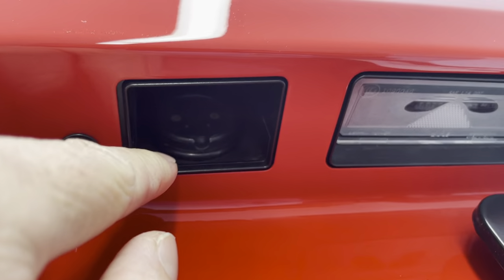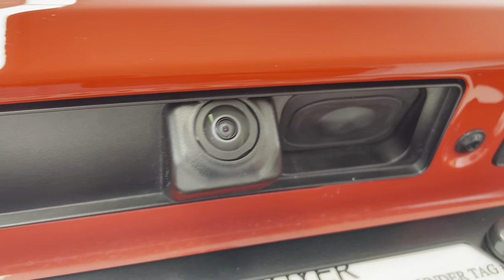Ferrari Portofino tutorial 1